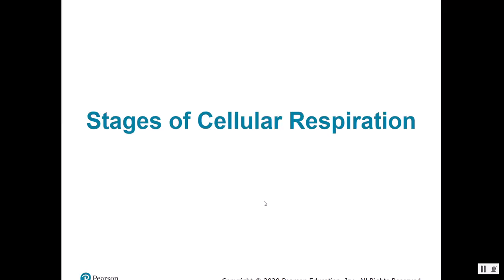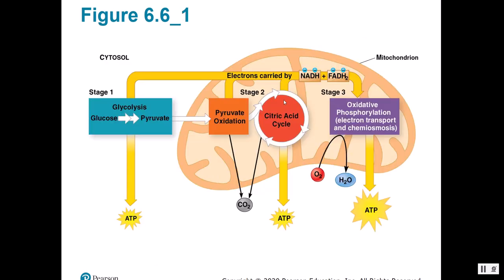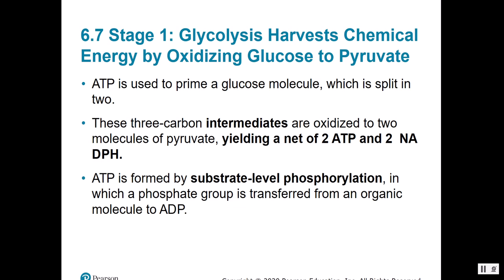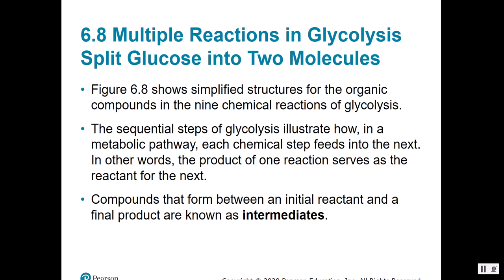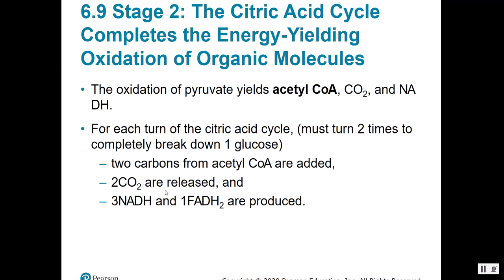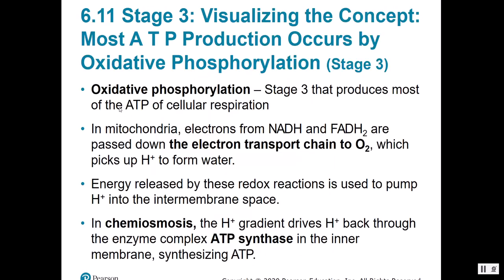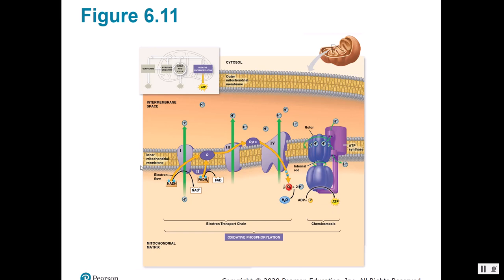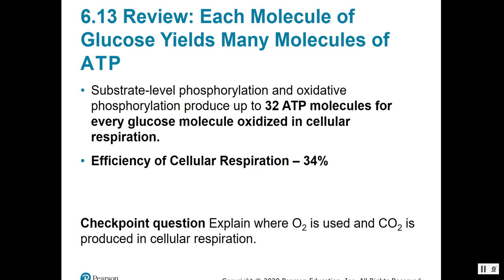103 Chapter 6 VIdeo B SP 21 default 1